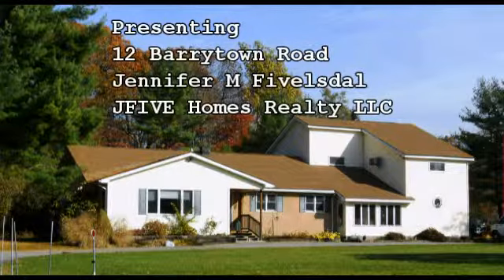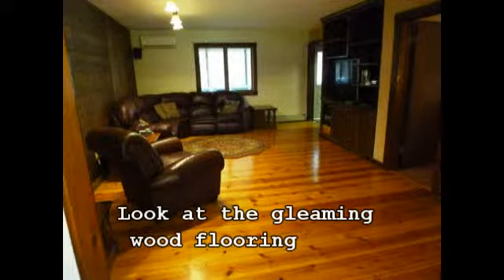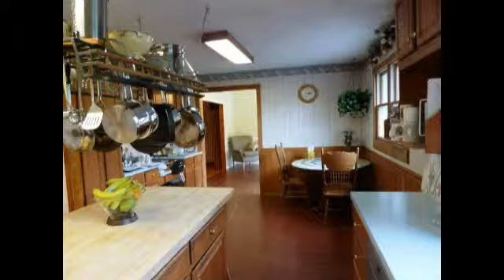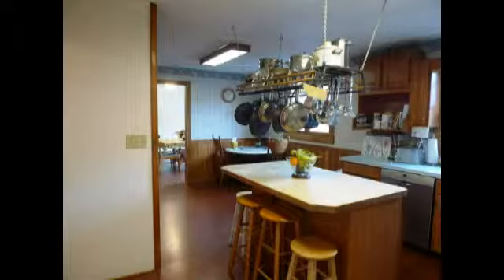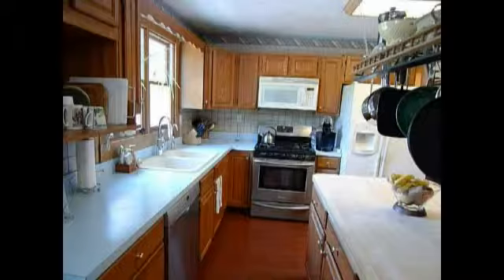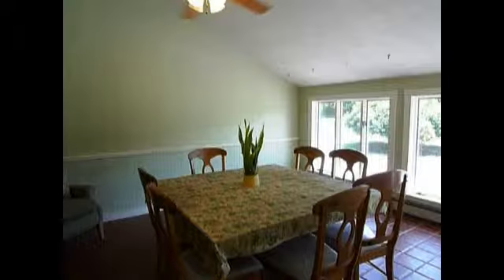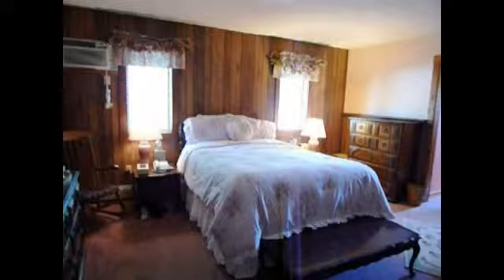12 Barrytown Road Red Hook NY | SOLD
Expansive home with accessory apartment in Red Hook NY.   The homes comes with an accessory apartment.